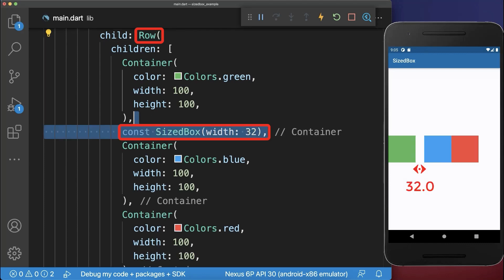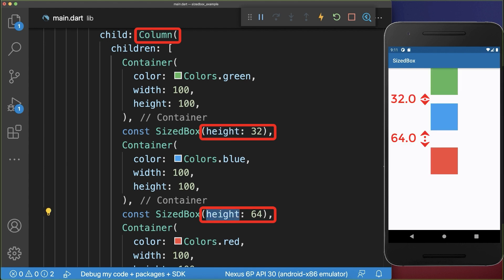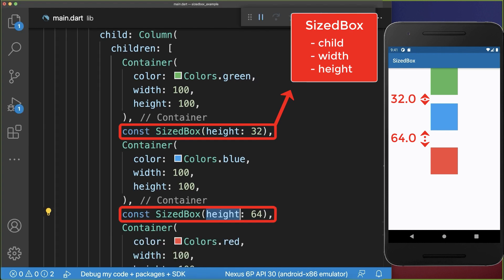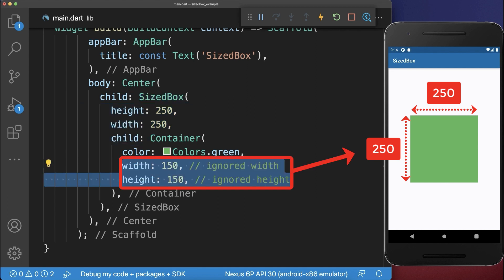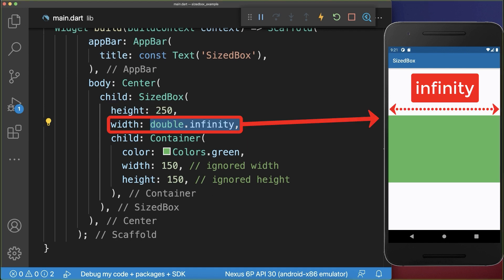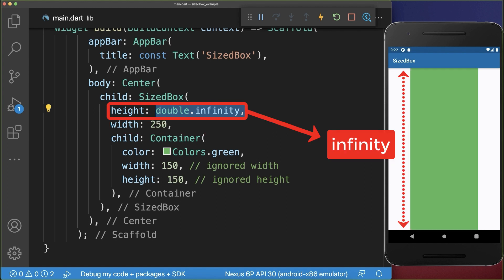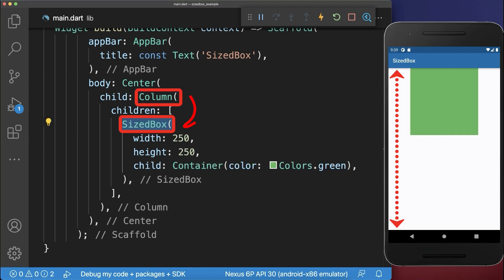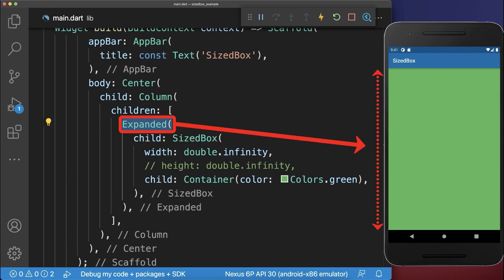Flutter SizedBox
Use the SizedBox in Flutter to add space between widgets or to give widgets a specific width and height.

TIMELINE
0:00 SizedBox Spacing
0:15 Container vs SizedBox
0:28 SizedBox Width And Height
0:48 SizedBox Max Width / Full Width